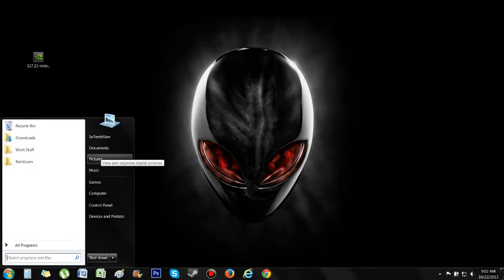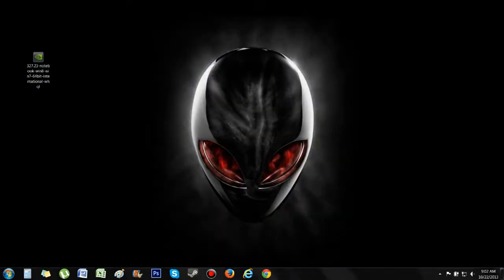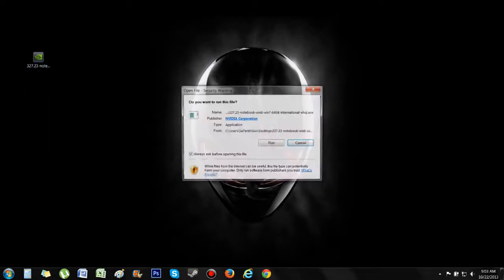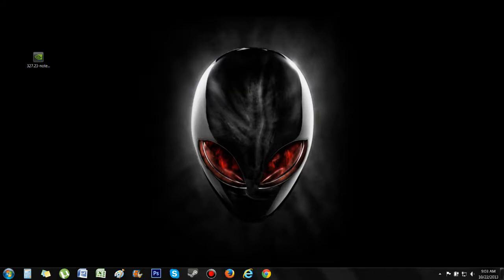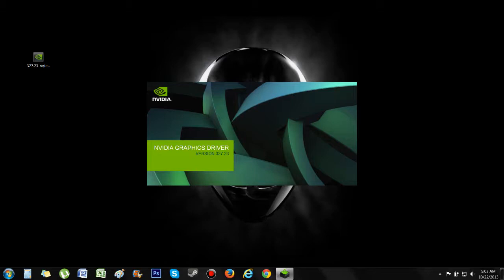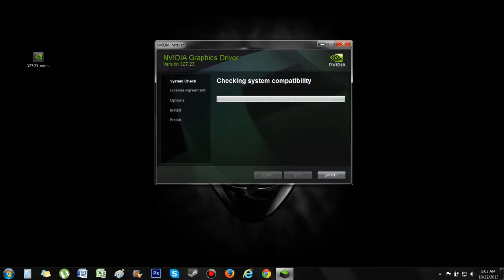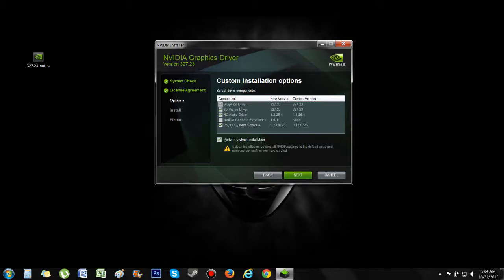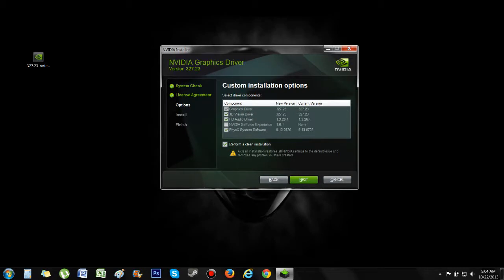How to update Alienware Graphics Driver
You dont have to wait on Dell do it youself